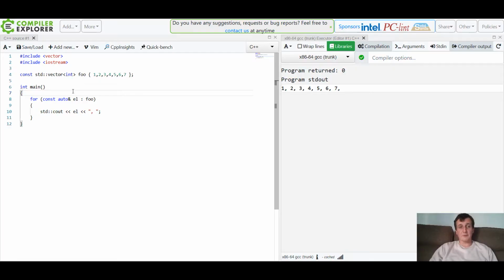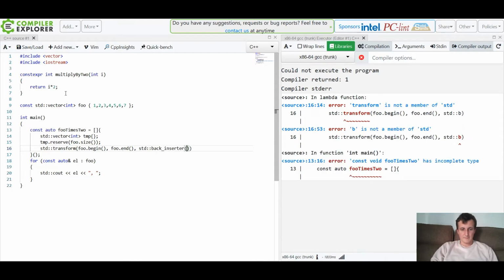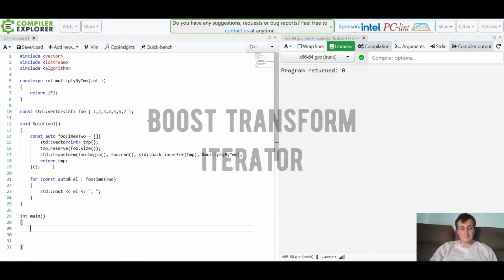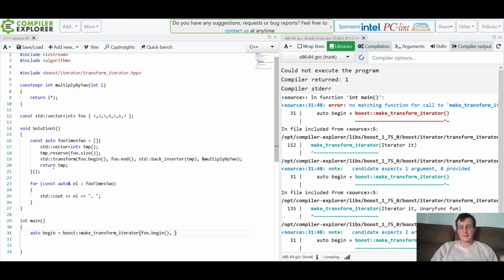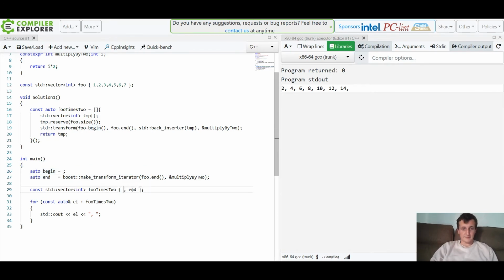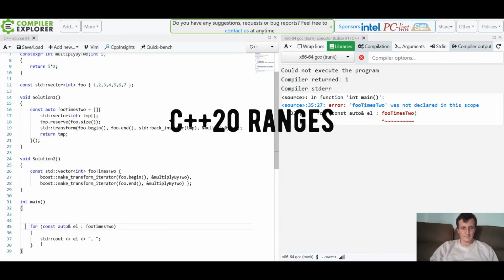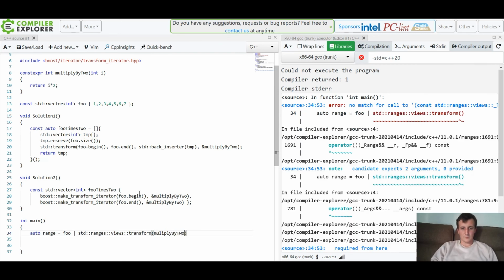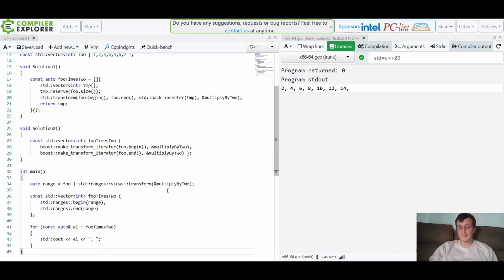C++ vector initialization using c++20 ranges, boost::transform_iterator and lambda initialization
In this video I demonstrate how to initialize a C++ vector by transforming another one in-place using three different ways: lambda inline initialization using std::transform from STL, using boost library (make transform iterator) and using ranges from C++20.